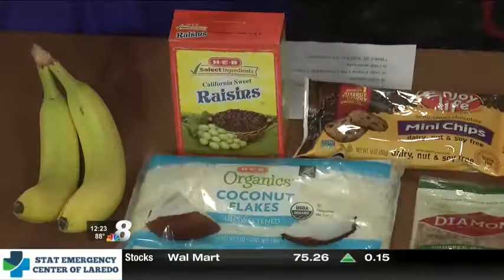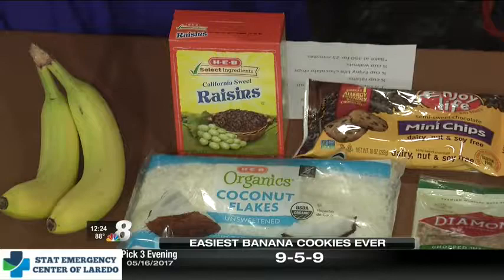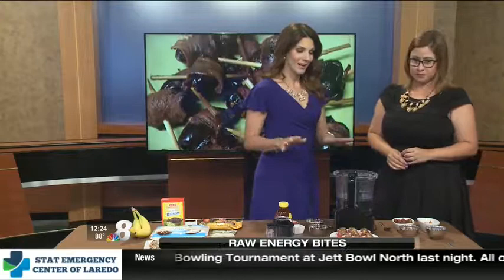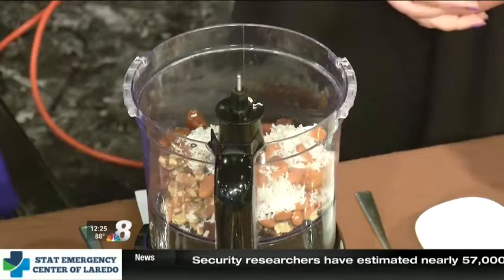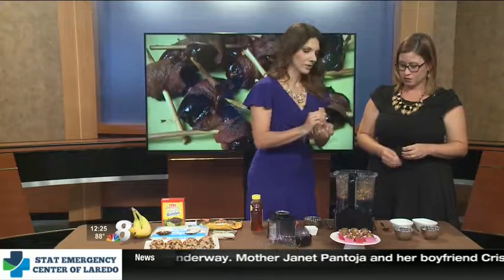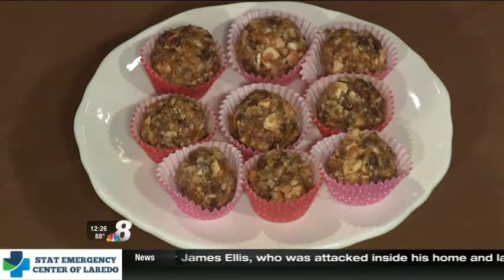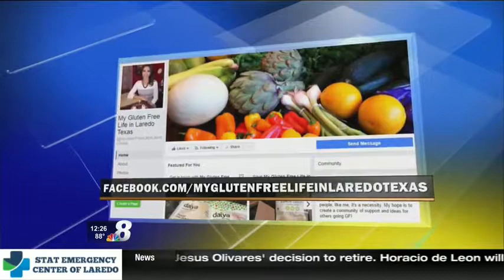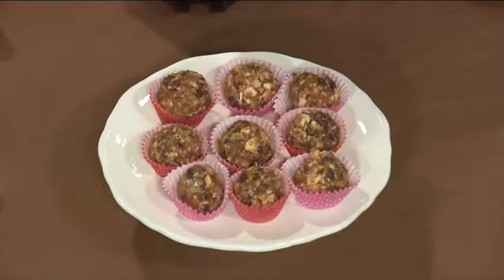KGNS News Anchor, Ann Hutyra, Shares Gluten Free Recipes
As part of Celiac Disease Awareness Month, Ann shares two of her favorite recipes to make at home when it comes to sweet gluten free eats!